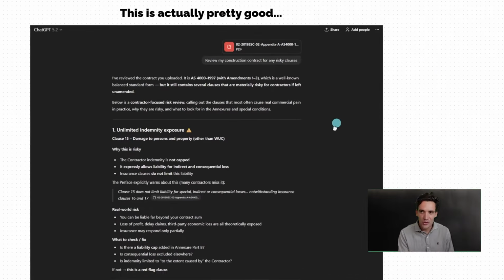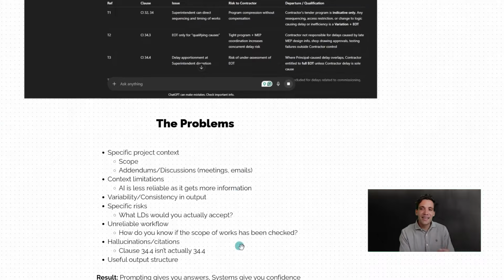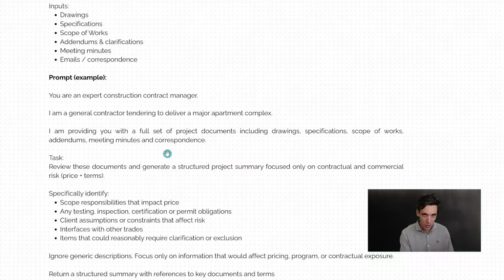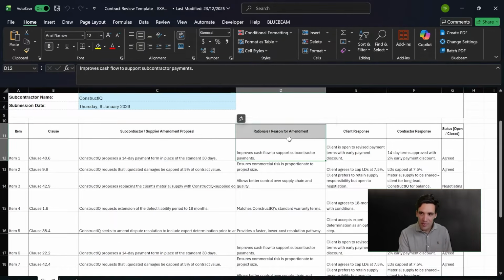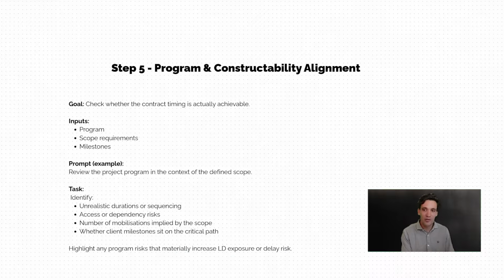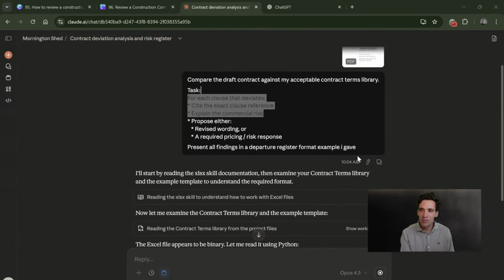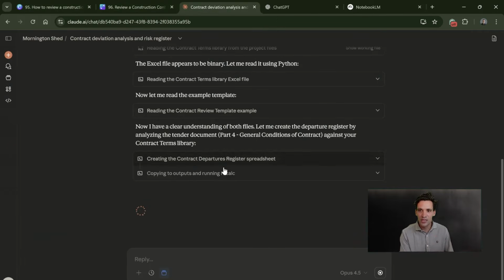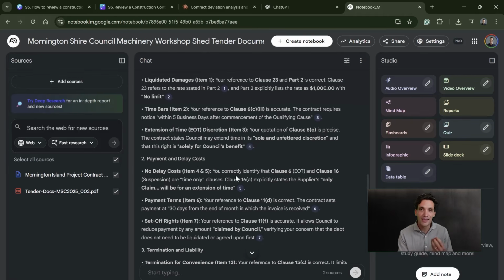Review a Construction Contract with AI – What works, what doesn’t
This video shows how artificial intelligence can assist contractors in reviewing contracts, especially for those without legal expertise. It highlights AI's pattern-matching capabilities, which are crucial for effective contract management and contract negotiation. Understanding business law and contract law principles becomes more accessible with these tools.